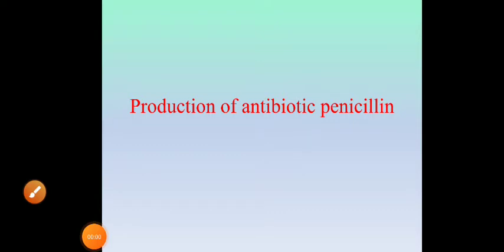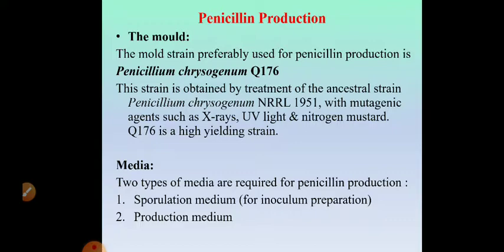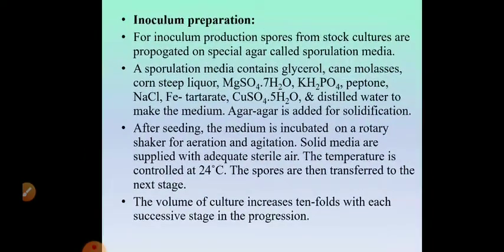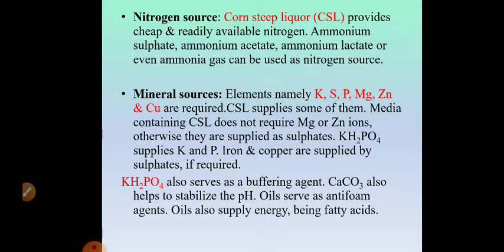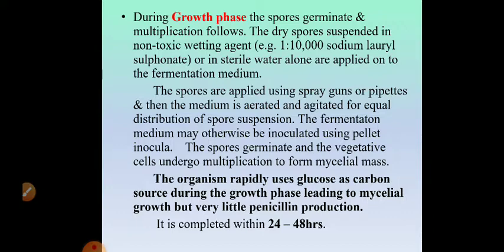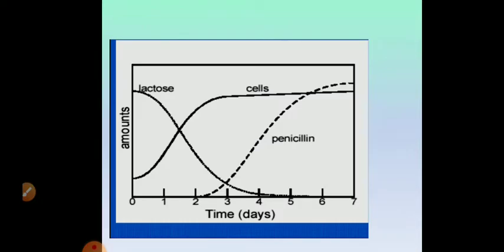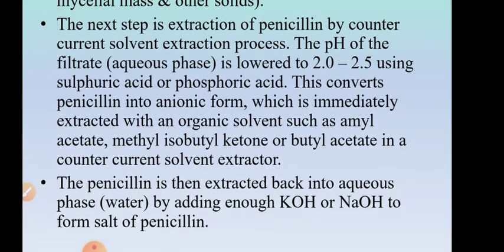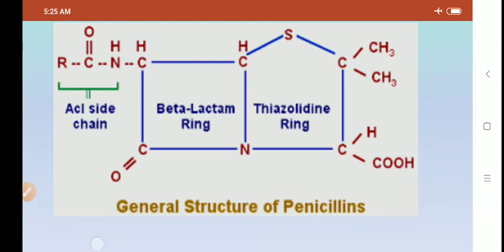Production of antibiotic Penicillin (Part 1)